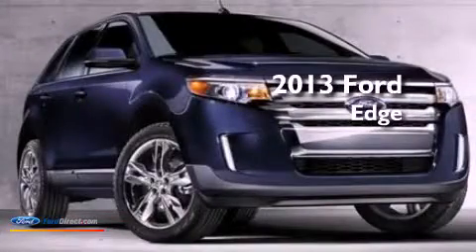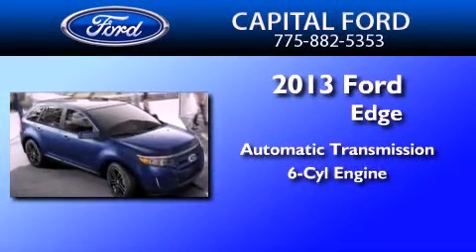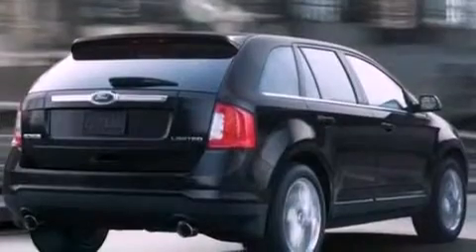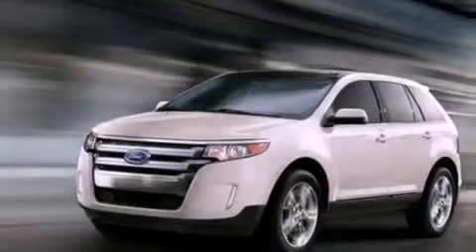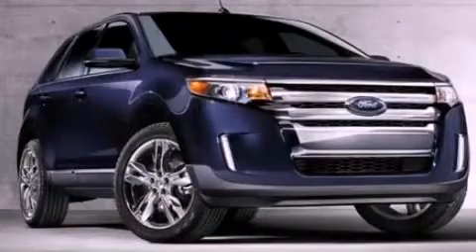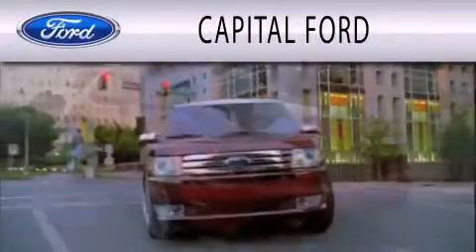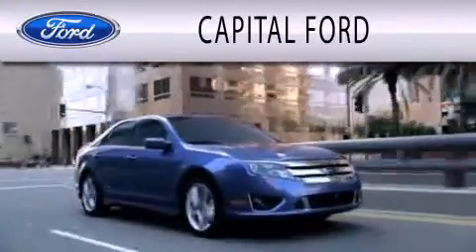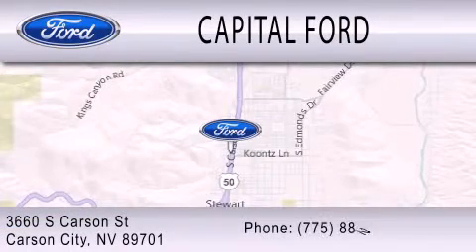2013 Ford Edge Carson City NV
Year : 2013
 Make : Ford
 Model : Edge
 Engine : 3.5L V6 24V MPFI DOHC
 Trans . : 6-SPEED AUTOMATIC
 Exterior : GRAY

 Interior : MEDIUM LIGHT STONE
 Stock : 28060